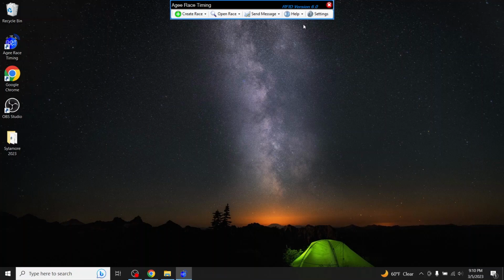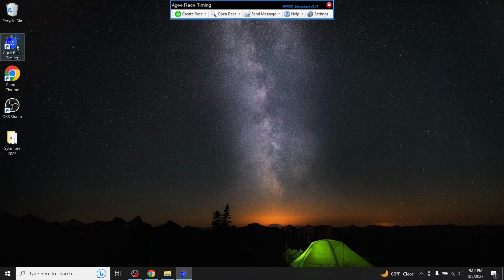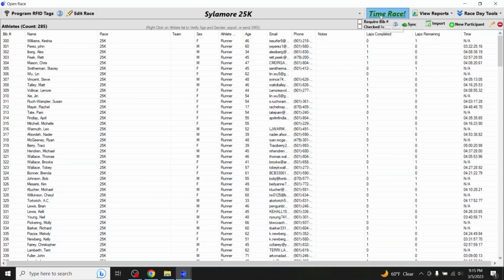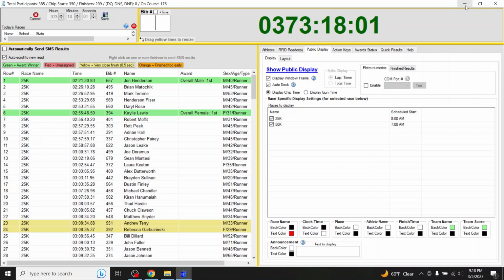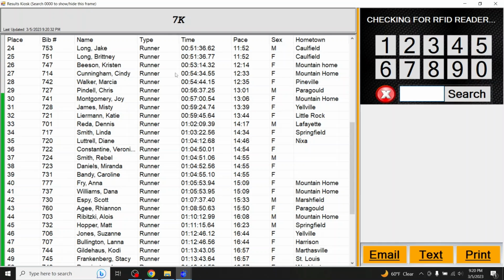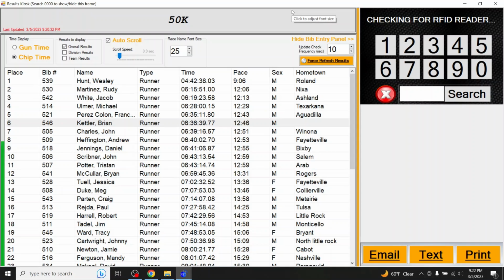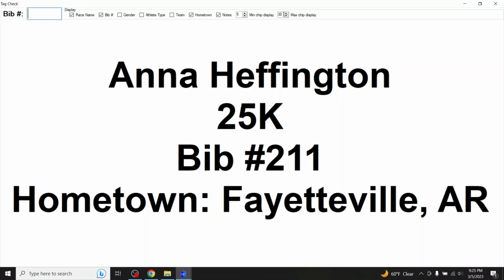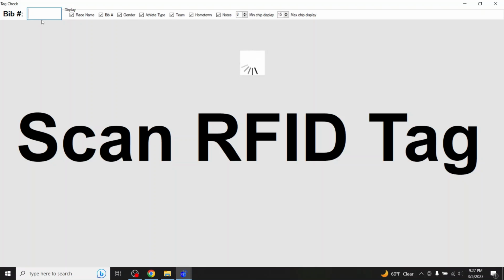Version 6.0.13 Update